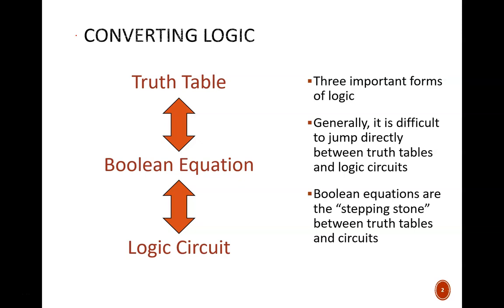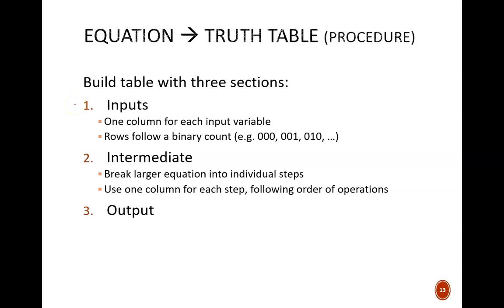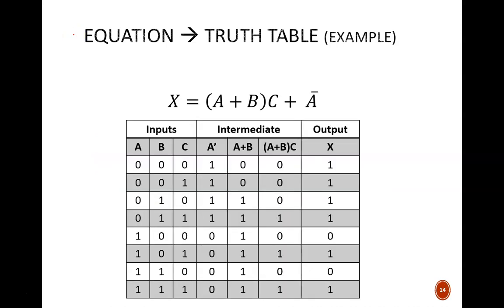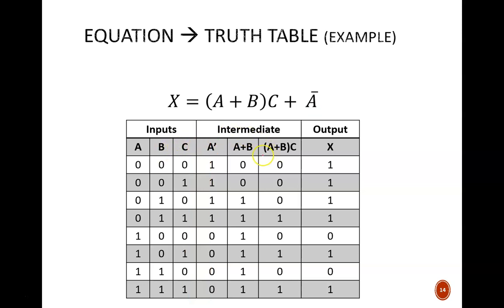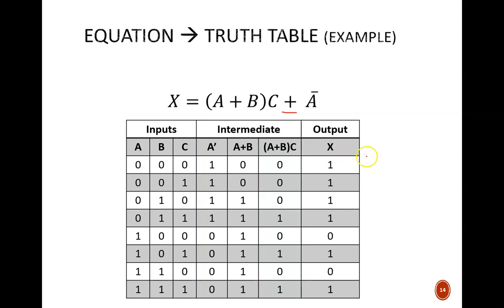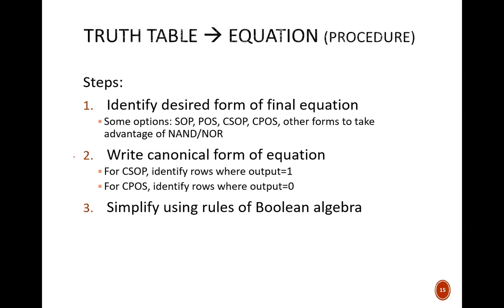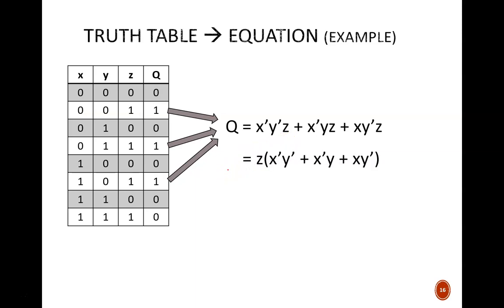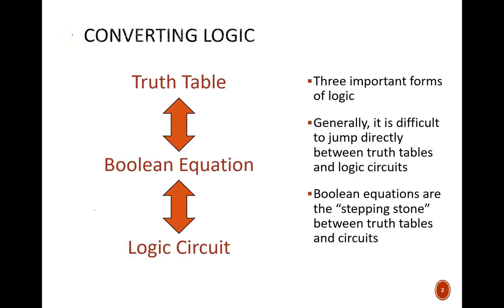Digital Design (120 3b2) Converting Logic (Truth tables & Equations)